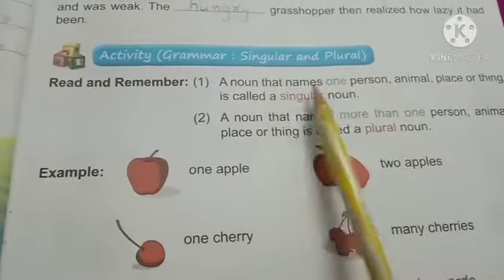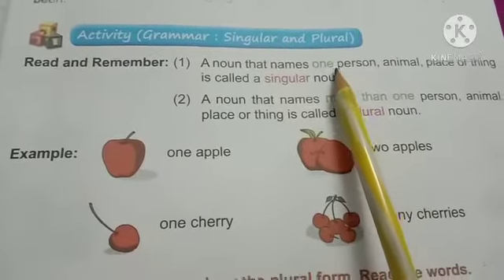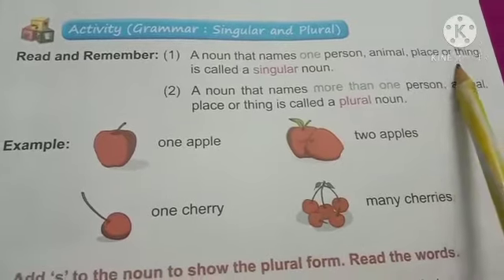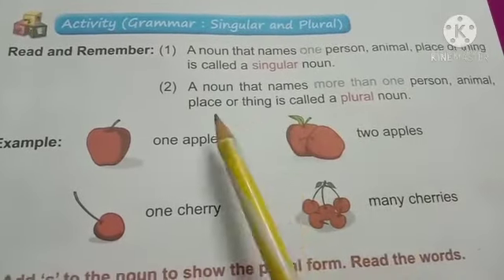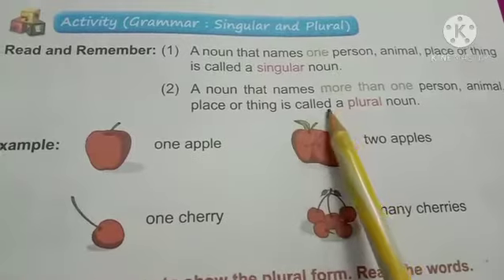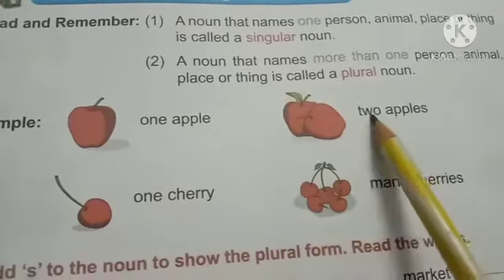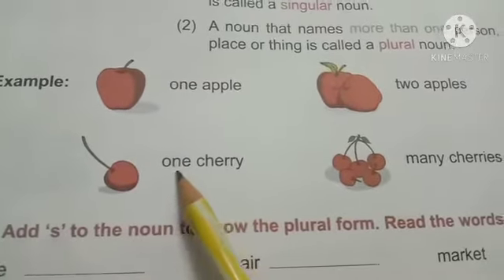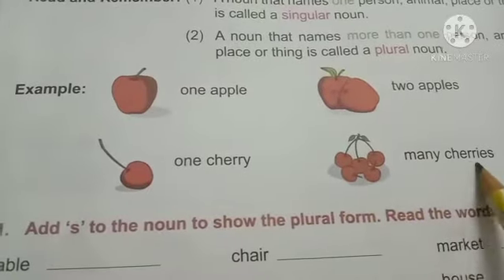L- 6 Tanyas's Birthday video - 3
Class II English Ptd. by Mrs. Deepa Katti